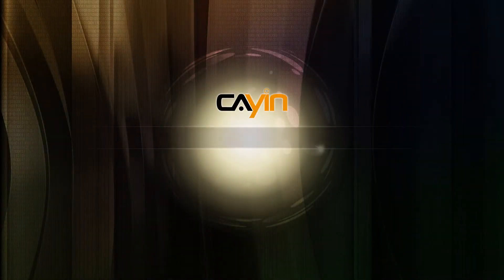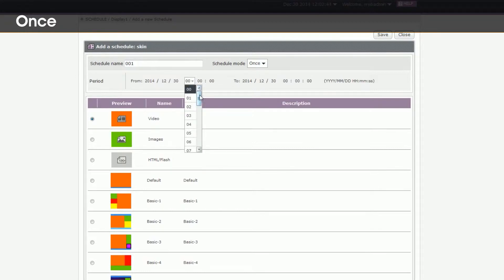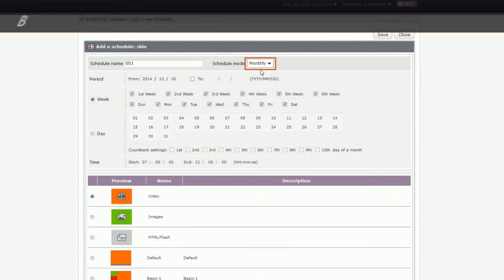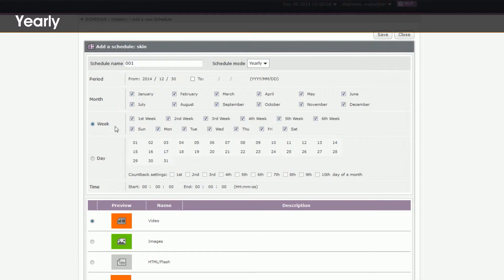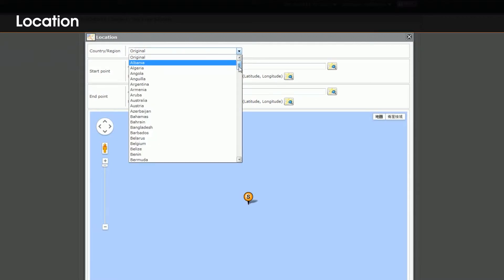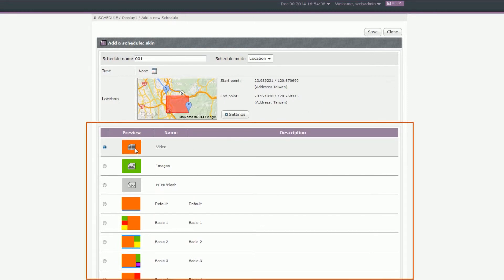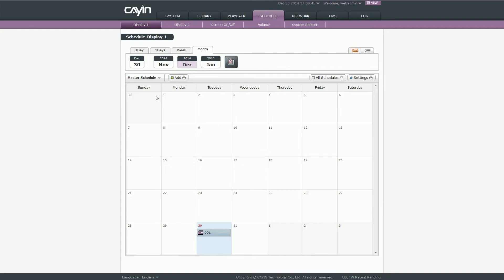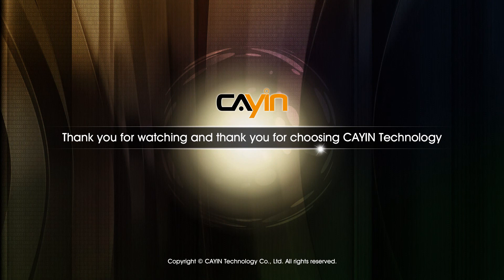Playback Schedule - Create a Scheduled Task on Master Schedule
This tutorial is designed for CAYIN SMP-1000, SMP-2000, SMP-4000, and SMP-6000  digital signage players. In this video, we will show you how to create a scheduled task on the master schedule.

Topics include:

* Schedule mode: once, daily, weekly, monthly, yearly, location